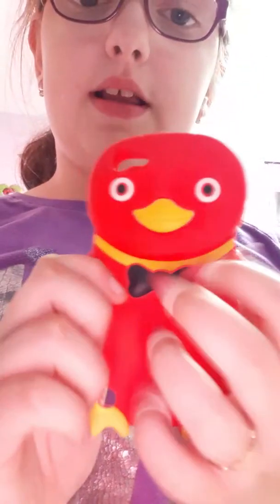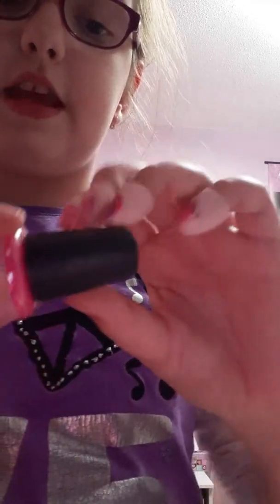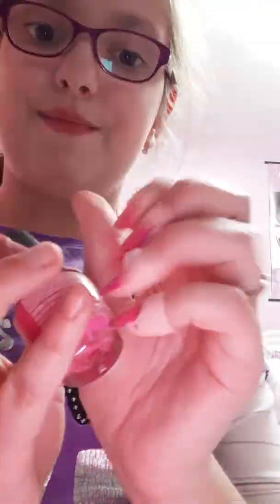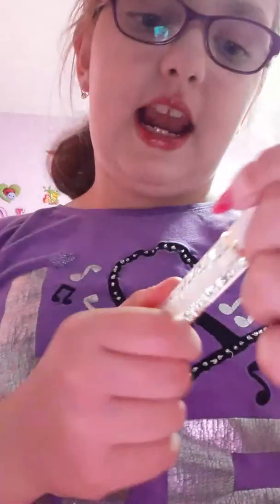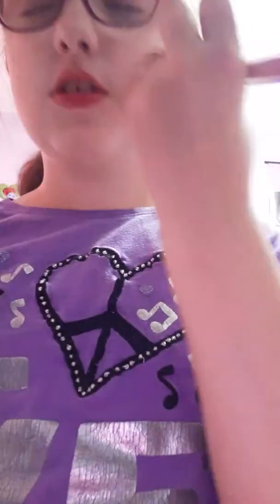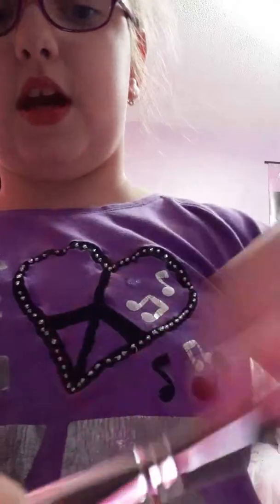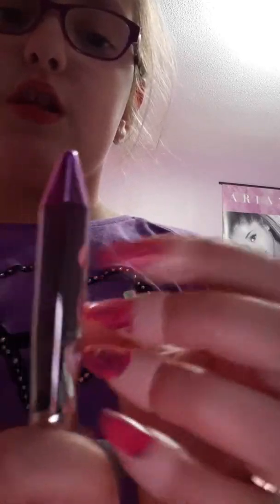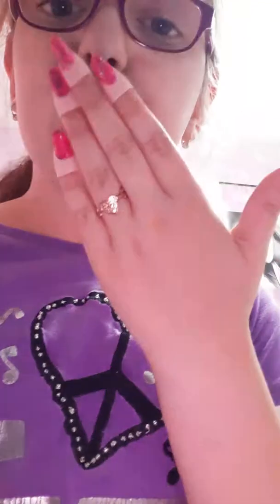June 21, 2019